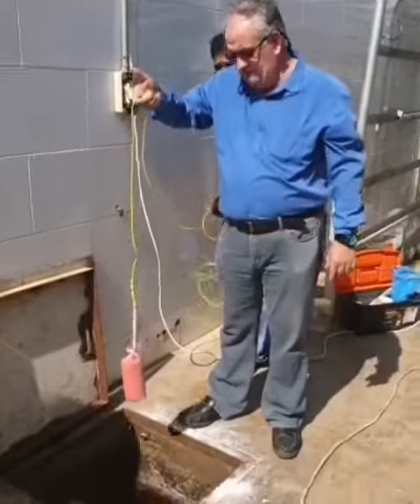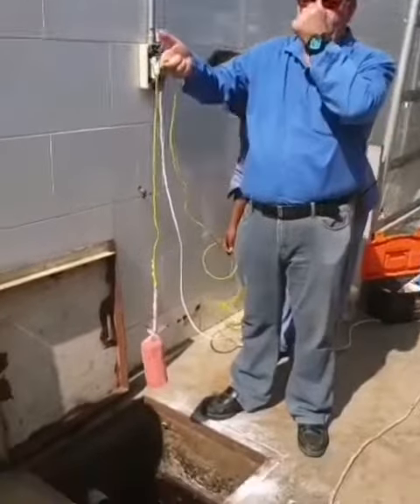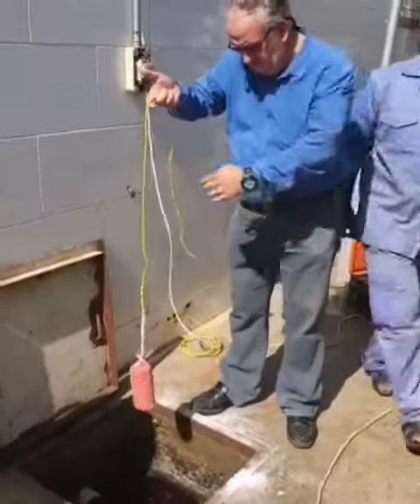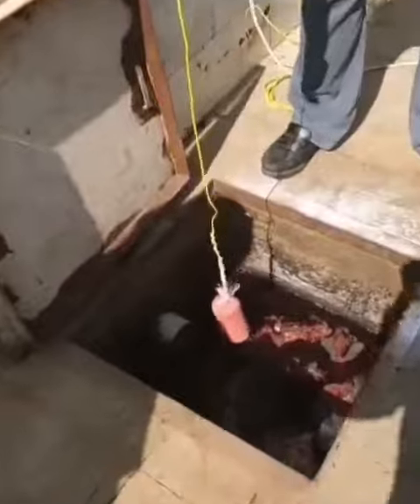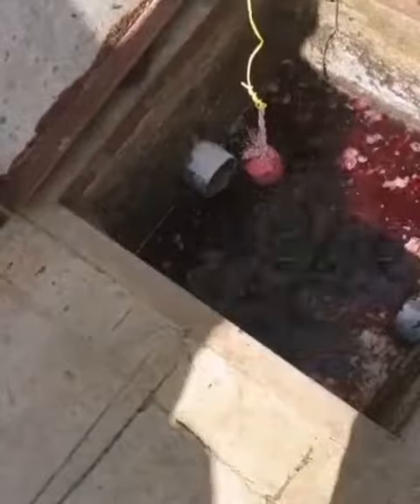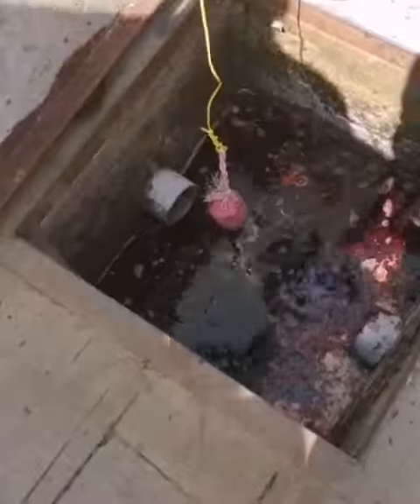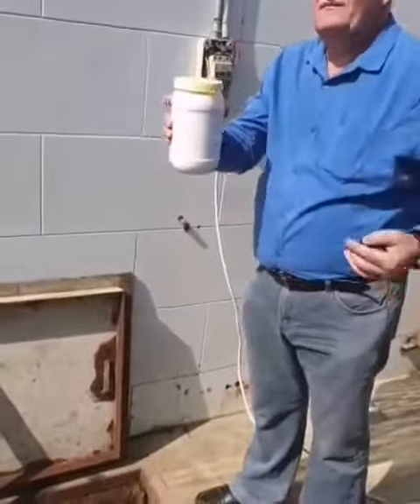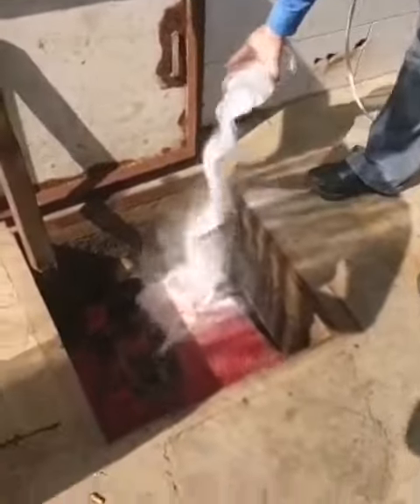BIOLOGIK - Waste Treatment at Jeddah Slaughter House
Slaughter House in Jeddah using our products by Eng. Roedolf
تجربة منتجاتنا في مسلخ جدة من قبل خبير المجموعة (المهندس رودلف).

Press Like if you liked our Video!